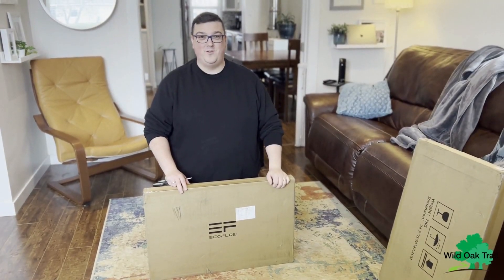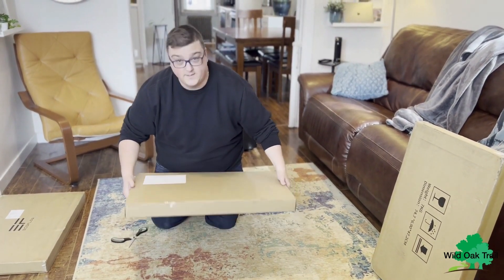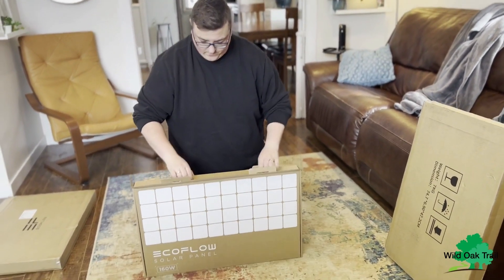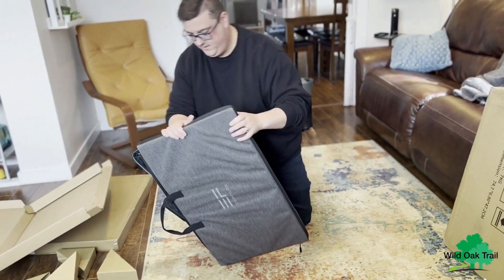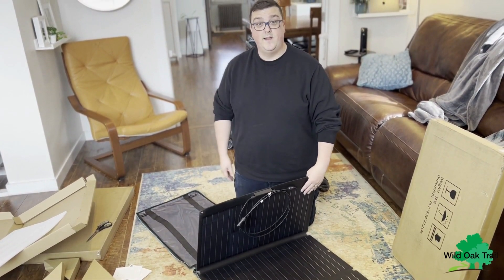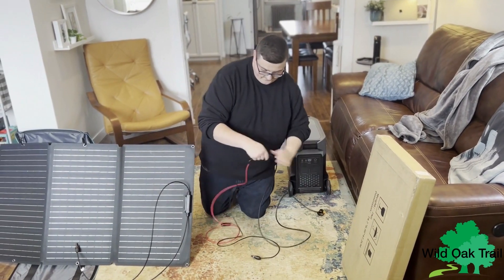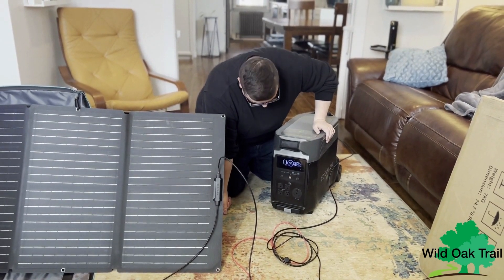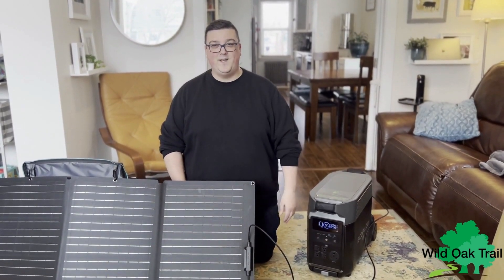Unboxing the 160W EcoFlow Panels and hooking them up to the EcoFlow Pro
Check out our Unboxing of the EcoFlow 160W Solar Panels and hooking them up to the EcoFlow Pro!

Click on the link below to purchase your EcoFlow DELTA Pro & Panels from Wild Oak Trail. If you have any questions, we are more than happy to answer them by chat, phone, or email.

If you wanted to expand your EcoFlow DELTA Pro, please click here for the EcoFlow DELTA Pro 160W Solar Panel: